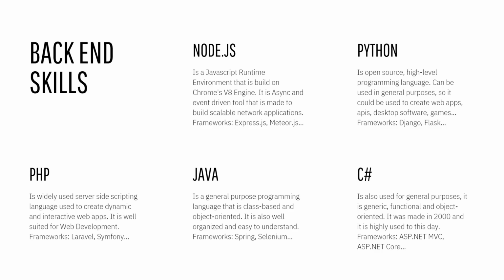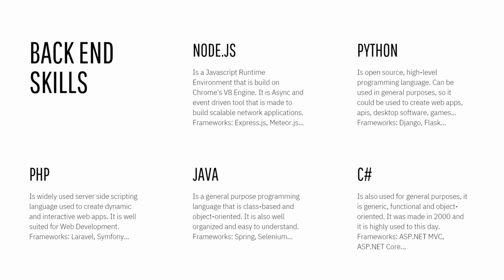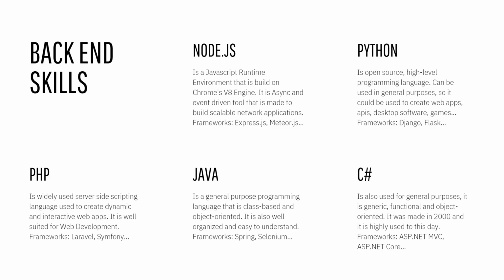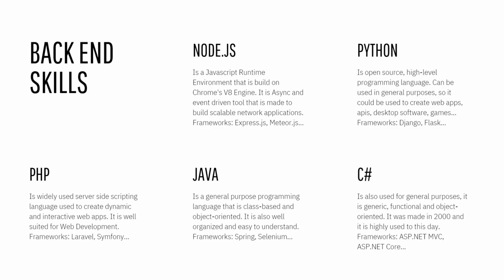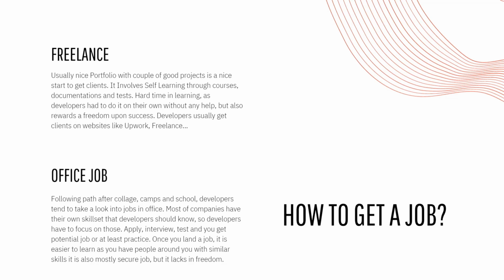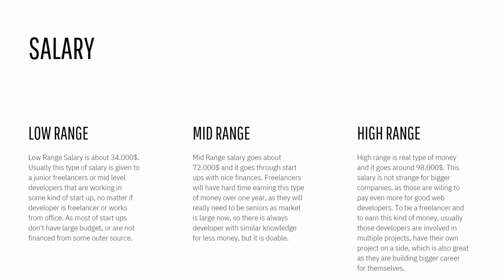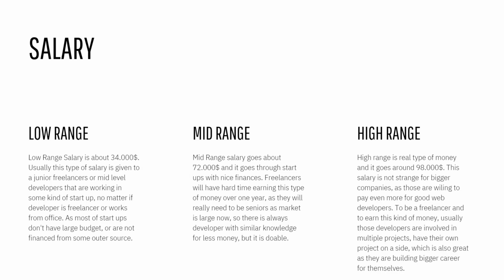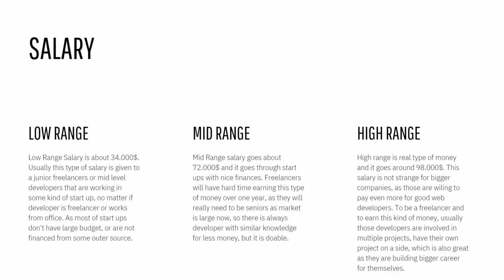Back End Web Development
A few weeks ago, i uploaded a video for Front End Web Development, what it is, skills that you should know for and what can you expect out of it. This time, i will do the same thing, but for a Back End Web Development.